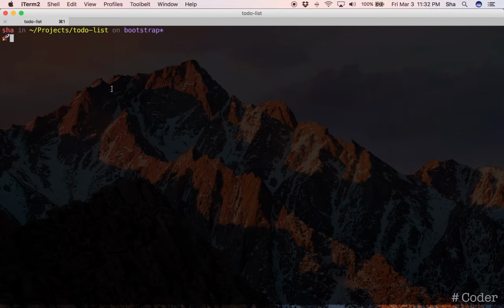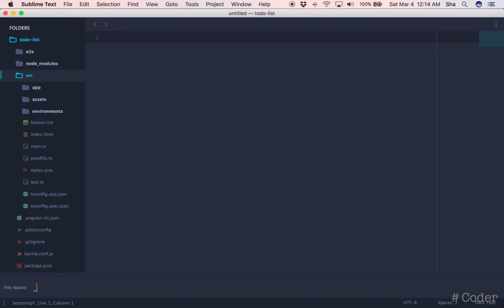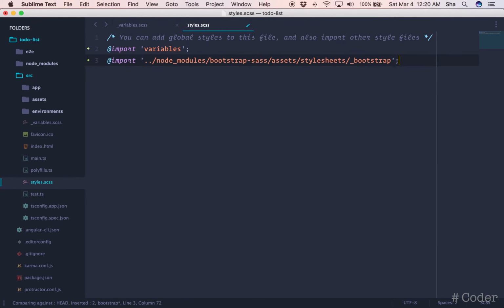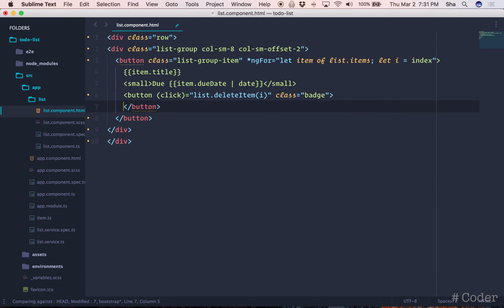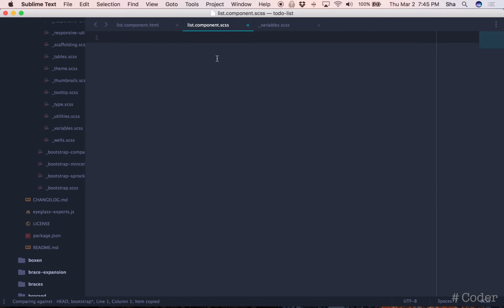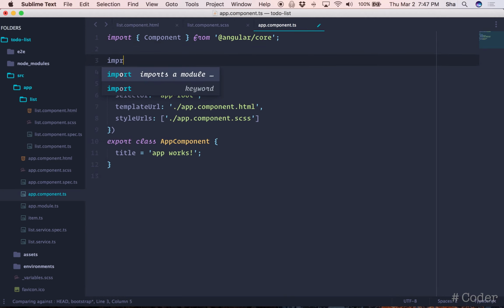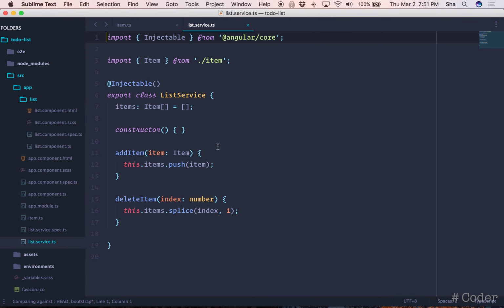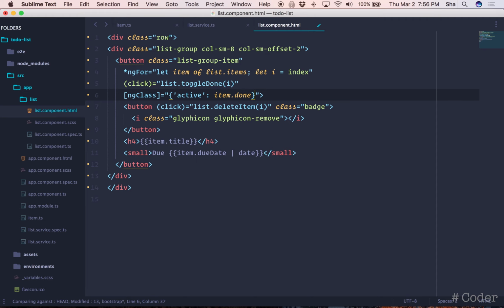An introduction to Angular CLI Part 2 - Integrating Twitter Bootstrap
In this video we’re going to look at how easy it is to integrate Bootstrap into a very ugly looking to do list application built on top of Angular CLI and give it some character.